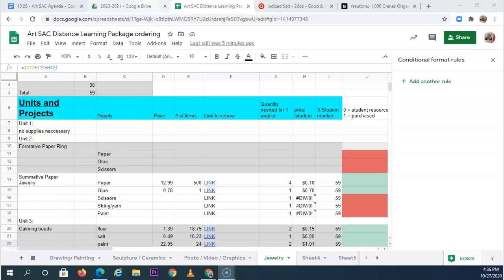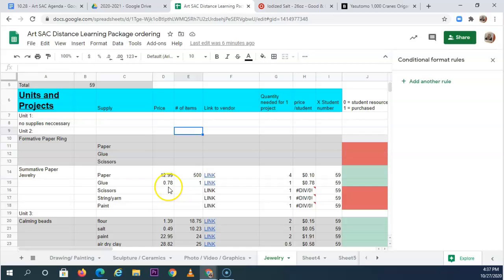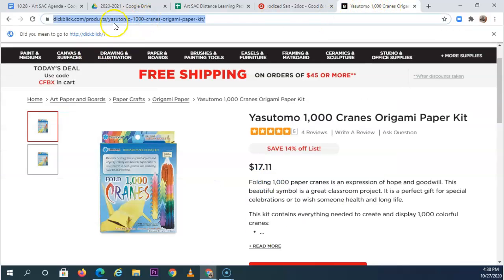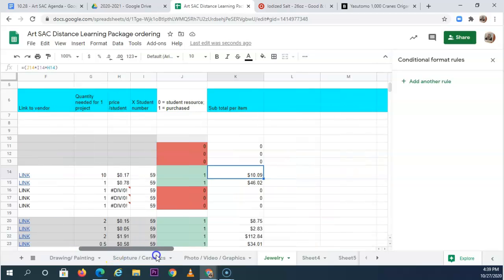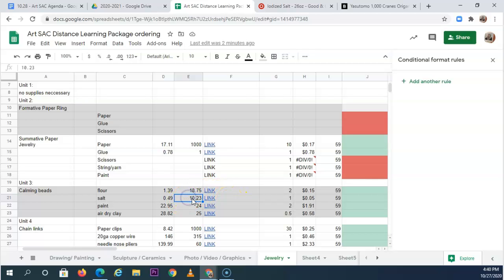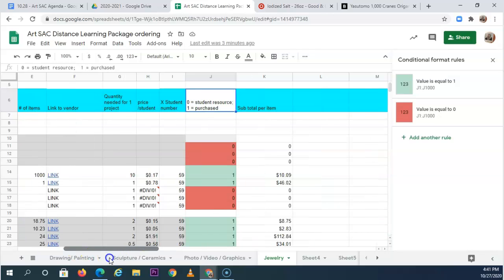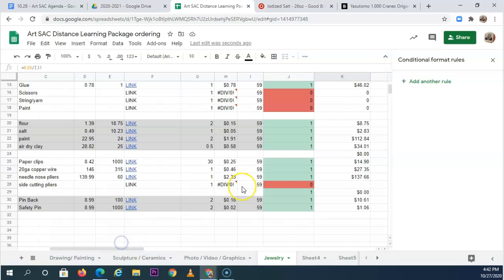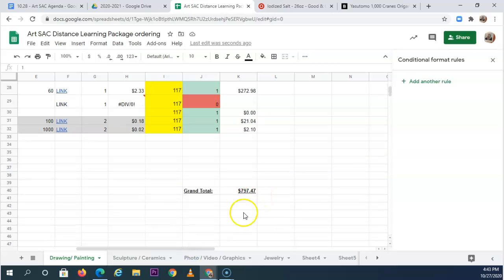ART SAC package ordering tutorial